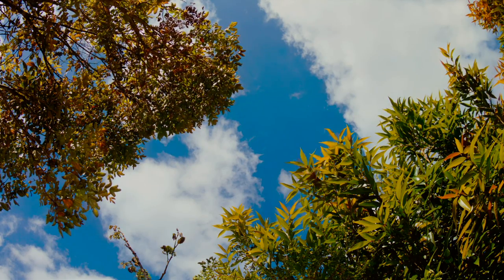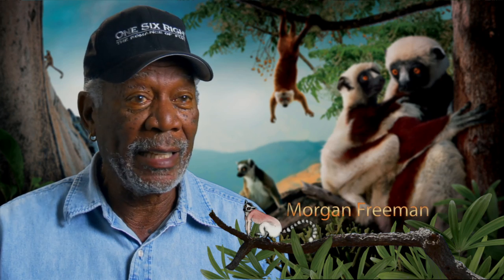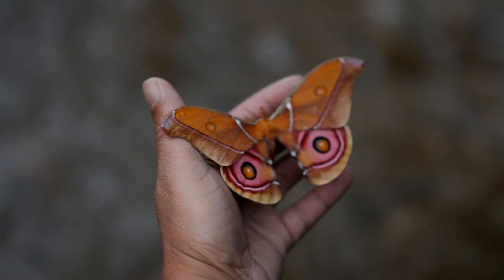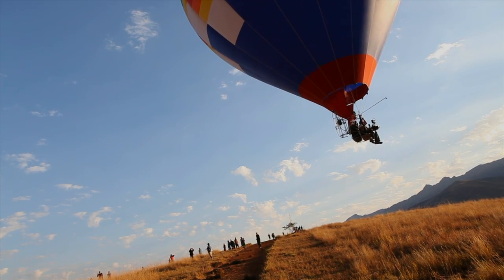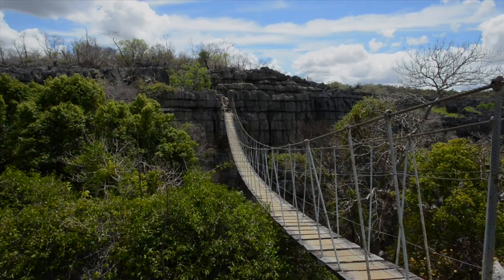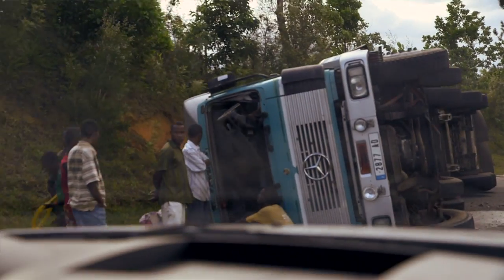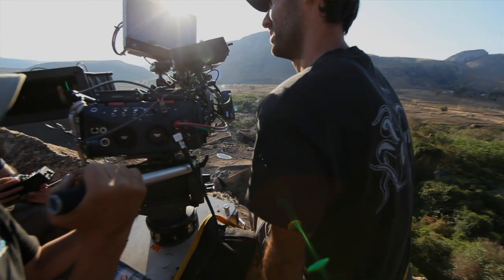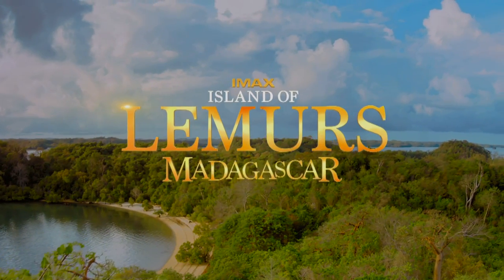Island of Lemurs: Madagascar Behind-The-Scenes Featurette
Get a behind-the-scenes look at the making of Island of Lemurs: Madagascar.